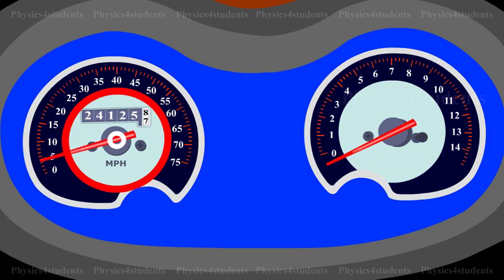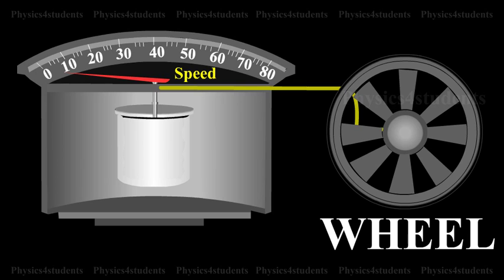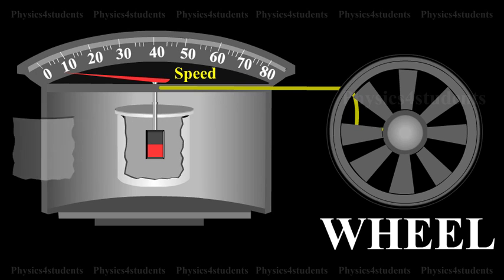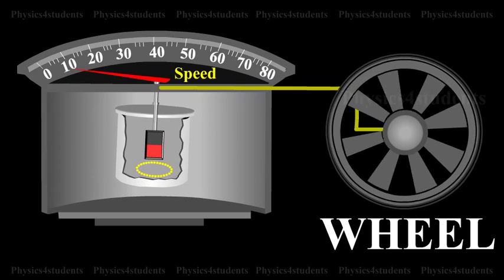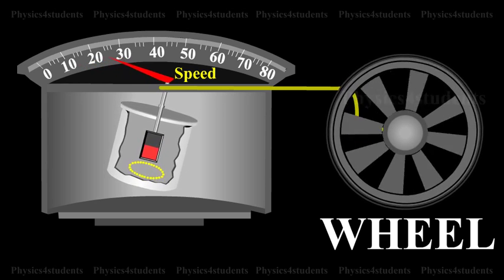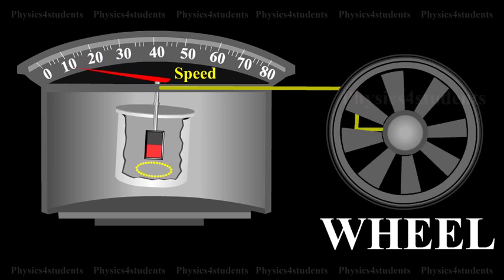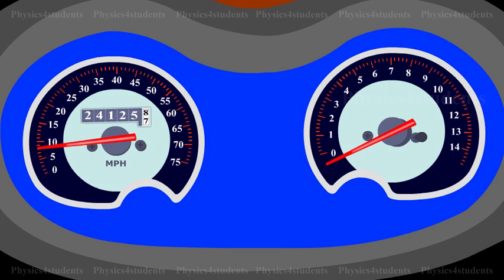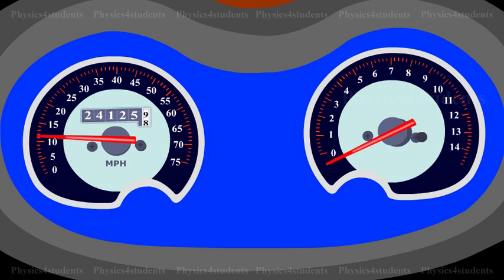Speedometer | Application Of Eddy Current | Physics4students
In a speedometer, a magnet rotates according to the speed of the vehicle. The magnet rotates inside an aluminium cylinder (drum) which is held in position with the help of hair springs. Eddy currents are produced in the drum due to the rotation of the magnet and it opposes the motion of the rotating magnet. The drum inturn experiences a torque and gets deflected through a certain angle depending on the speed of the vehicle. A pointer attached to the drum moves over a calibrated scale which indicates the speed of the vehicle.